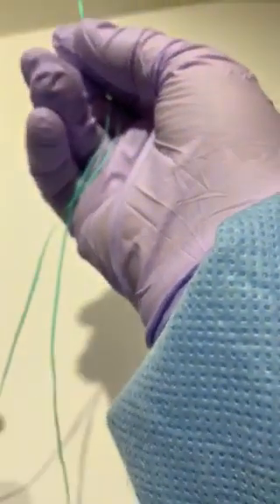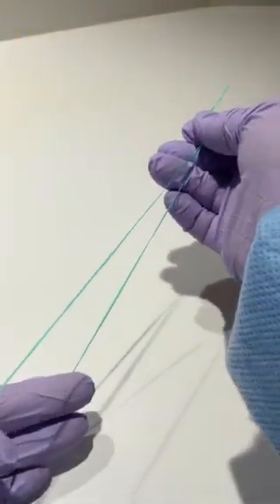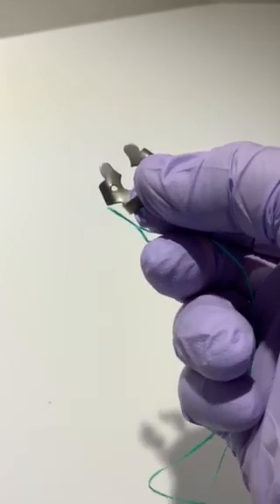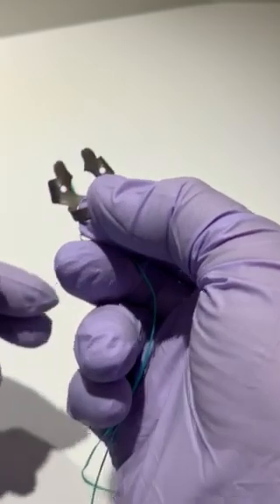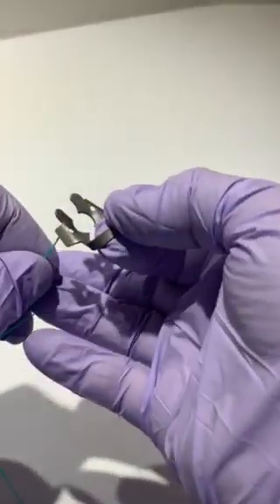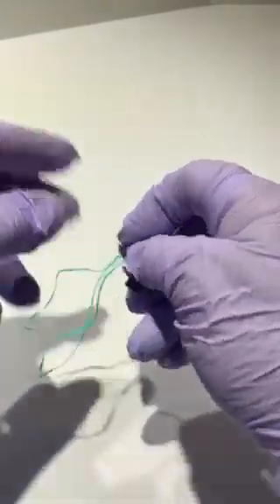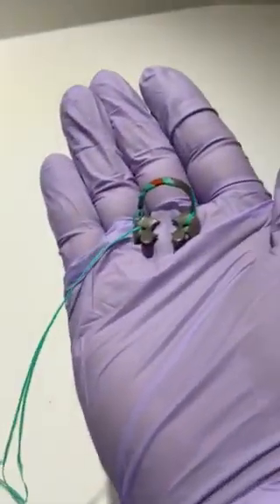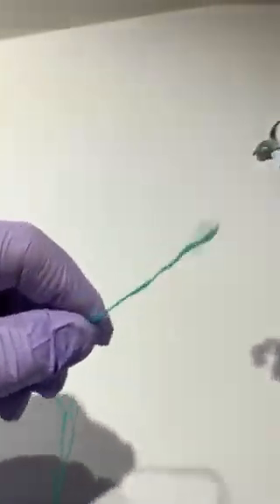Placing a Safety Ligation on a Clamp